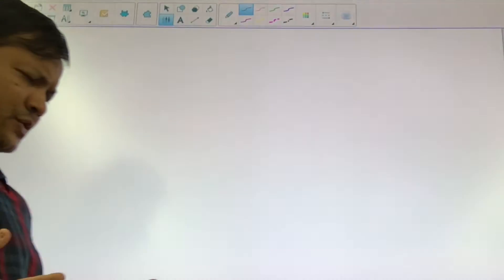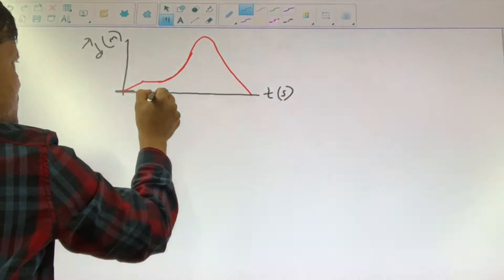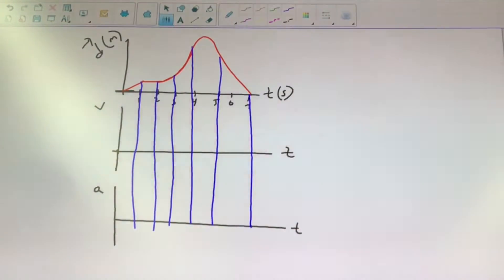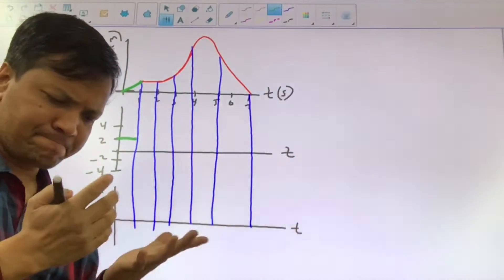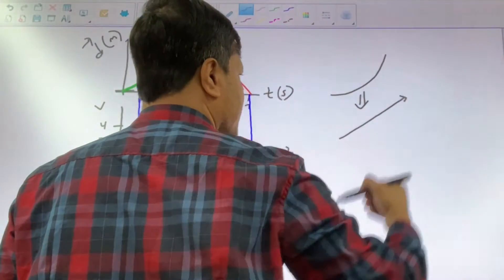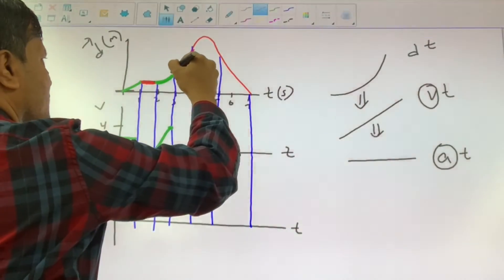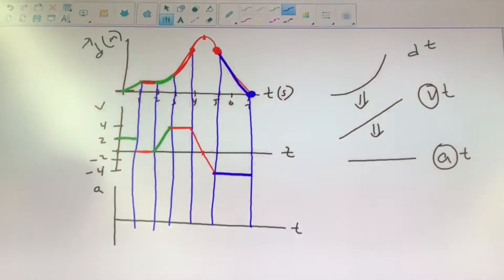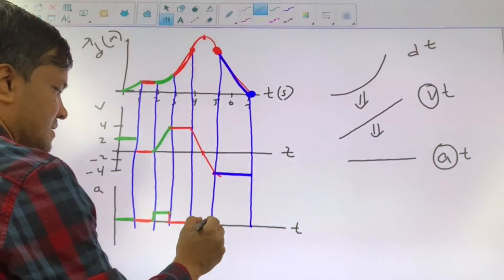#20 | Converting DT to VT to at Graphs | Physics